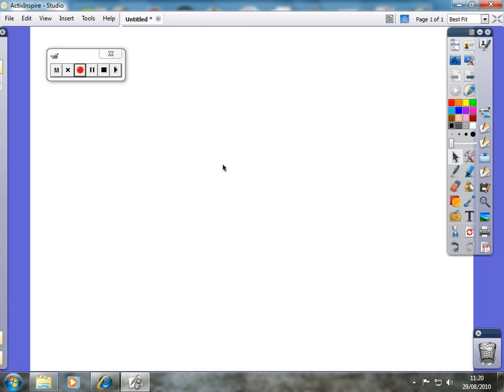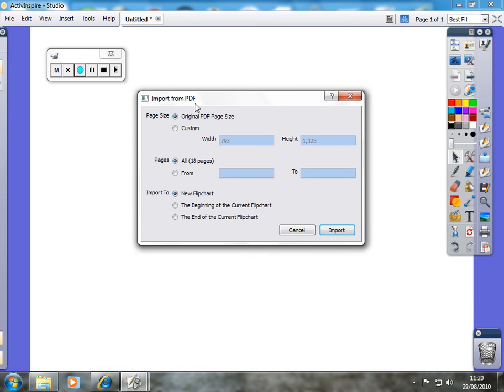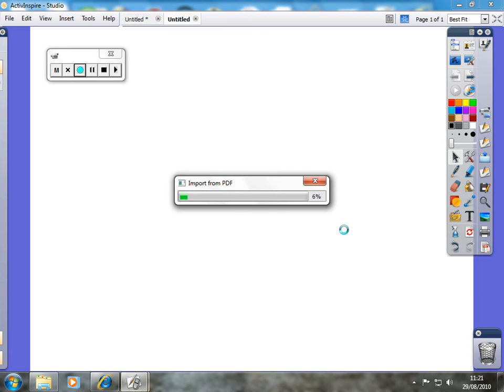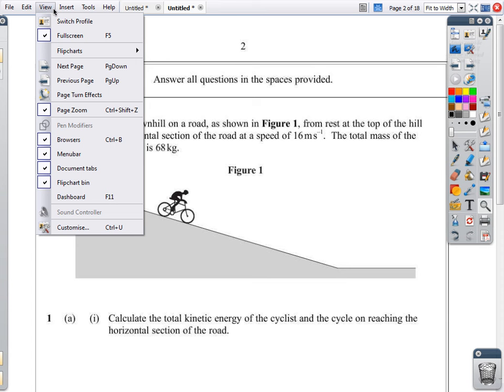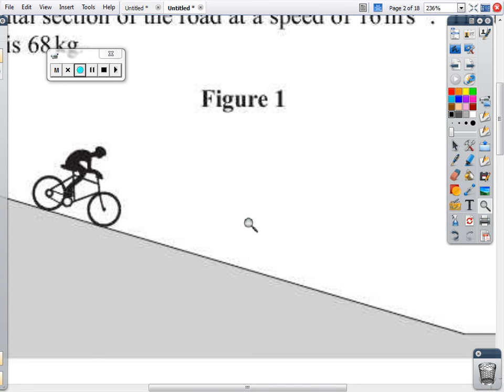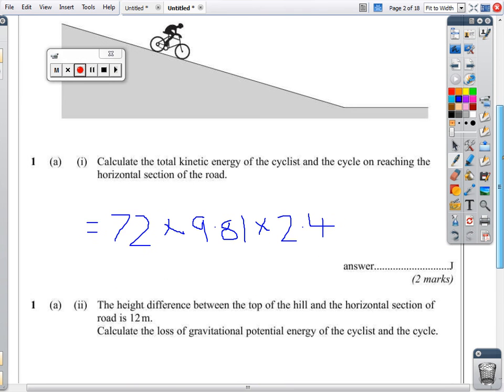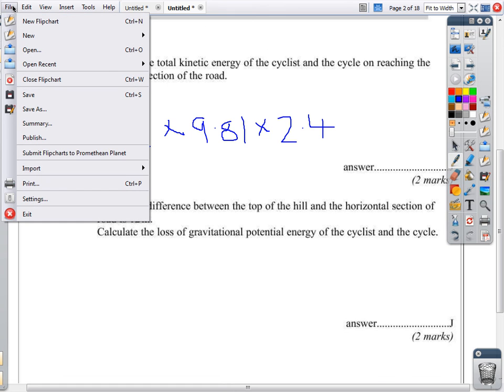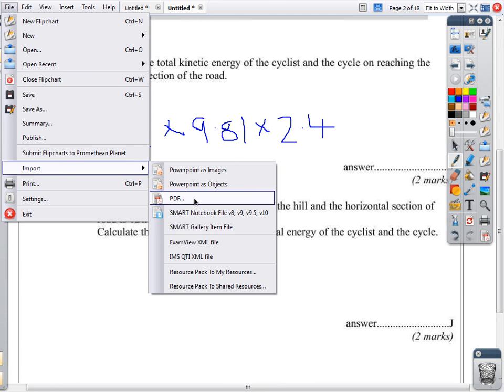Working With pdf.avi